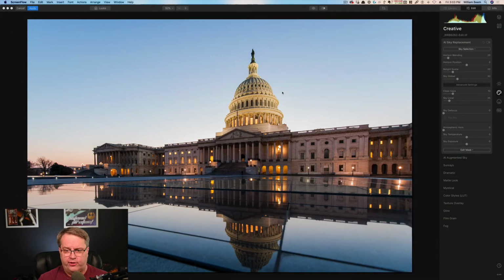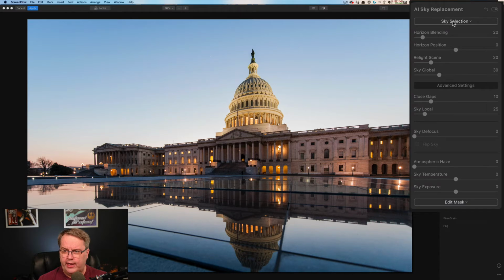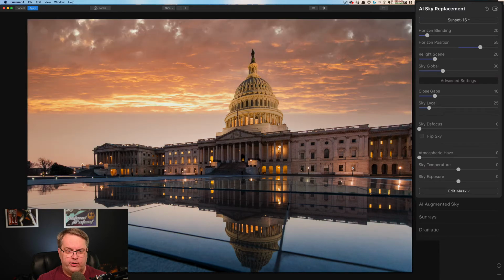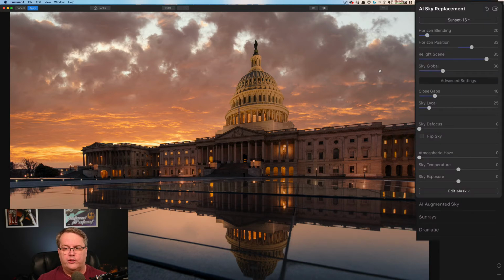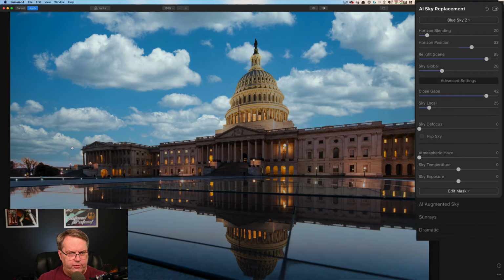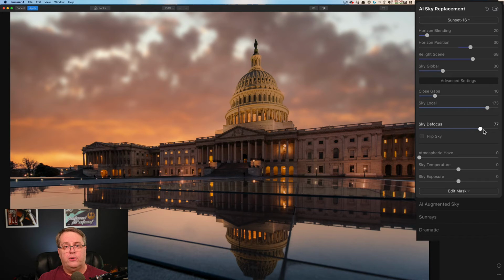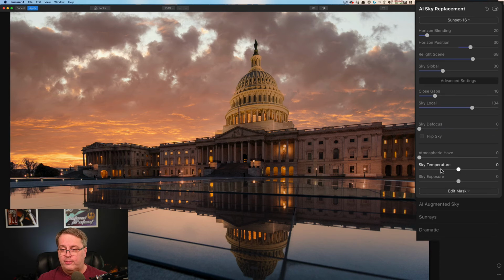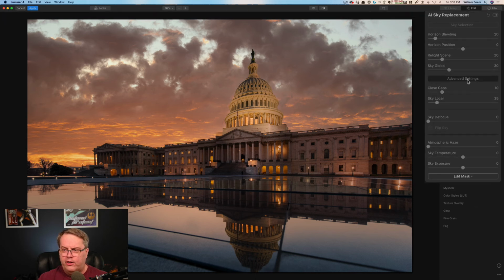REPLACE the SKY using AI Sky Replacement (in Luminar 4)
Luminar 4 AI Sky Replacement is one of the most popular tools in the product, and for good reason. The ability to quickly, easily and accurately replace a sky in a photograph is an incredible benefit to many photographers.

Sky replacement in a photo can change a drab, lifeless sky into something emotional, dramatic, colorful of engaging.

When you replace a sky with Luminar 4, it handles all of the minute details and ensures that reflections in water or other surfaces include the details in the new sky. We'll review some of the tools to tweak the sky replacement if you need to make any adjustments or tweaks.

Timestamps
0:00 AI Sky Replacement decision issues
0:23 Intro
0:26 Why it’s OK to replace a sky in your photos
1:33 How to choose the right replacement sky
4:59 How to use the AI Sky Replacement tools
12:00 Making your subject stand out
13:19 Recap
14:44 End Card

Hardware:
Nikon Z50 DX-format Mirrorless Camera Body w/ NIKKOR Z DX 16-50mm f/3.5-6.3 VR (video tutorials)
Shure SM58 Microphone
Yamaha MG12XU Mixer
dbx 286s Mic Preamp/Processor
Zoom H4n Handy Recorder
Neewer 2 Packs Professional Metal Bi-Color Dimmable 660 LED Video Light
Neewer Collapsible Softbox Diffuser
GVM RGB LED Video Light